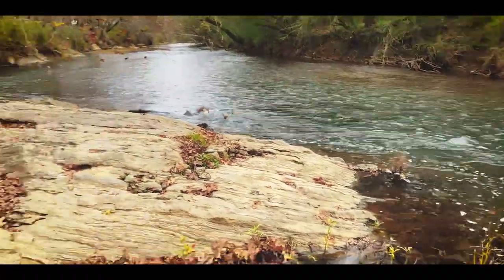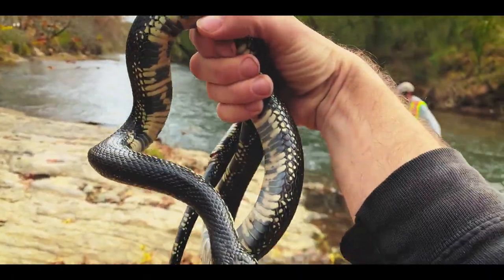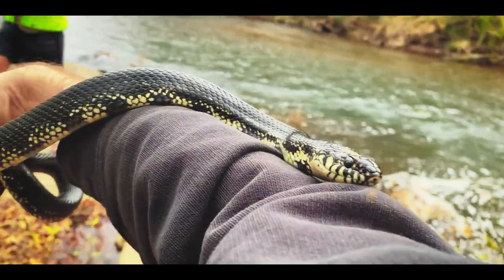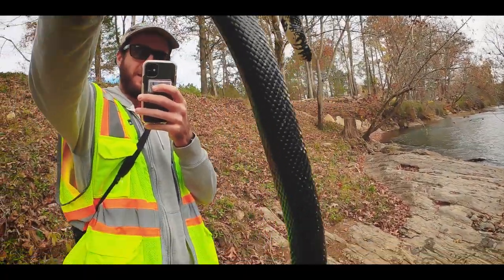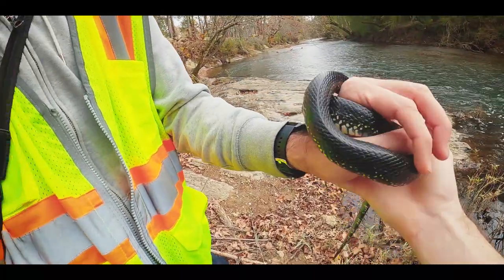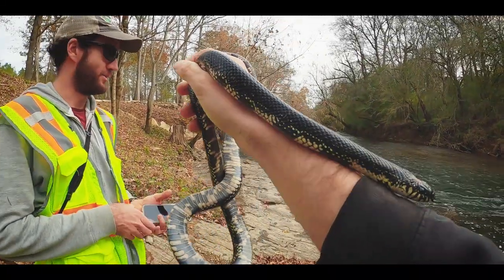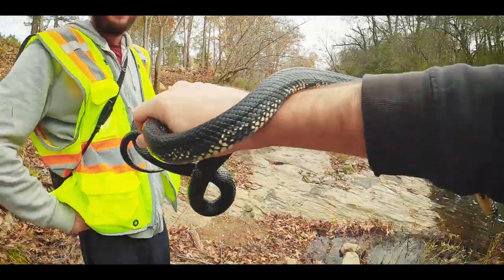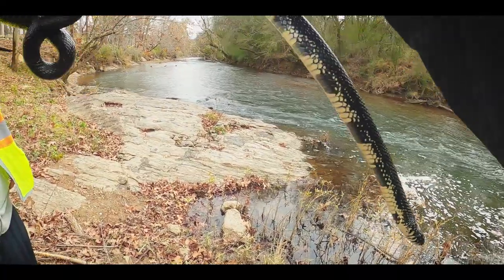Late November herping with Grover Brown!! Beautiful Kingsnake!!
Met up with my good friend Grover Brown, Phd., searching for map turtles and finding a beautiful eastern black kingsnake instead!
Big thanks to Robb Herrington, Matthew Hills, Nhi Ho, Charlie Moore, The Turtle Room and Patreon members Glenn Thiltgen, Robert Brem, Katja Petrovic, Teiryn, Matthew, Robin Brashear, Decompression Stop, Liam Searles-Bohs, Mark Sakaarson, Davis M Benn, Zoran Vukadinovic, Leaf Mimic, and Ed H West. Thank you for your support!